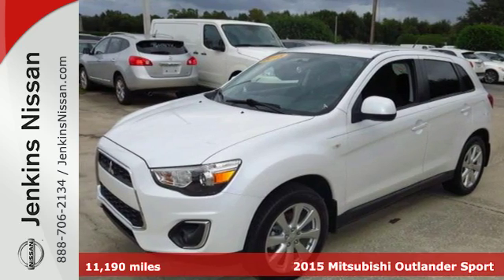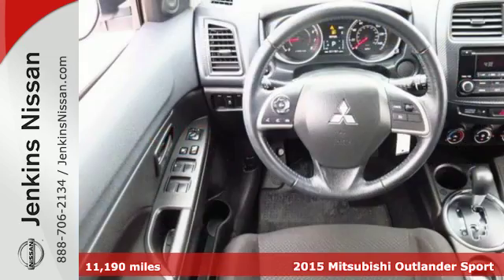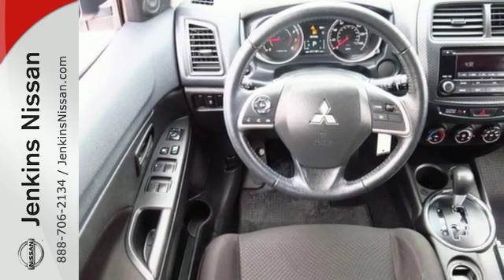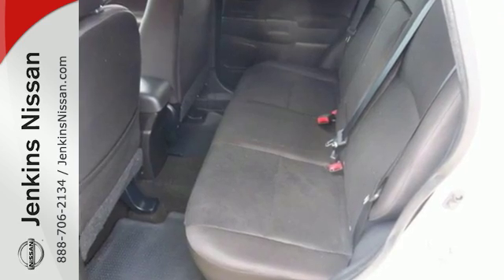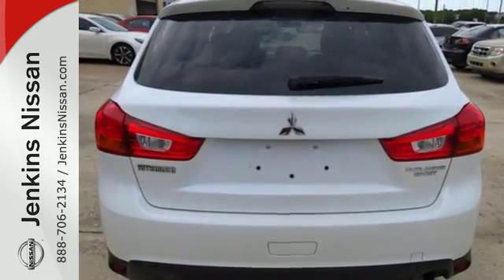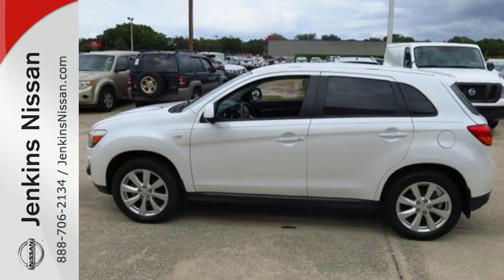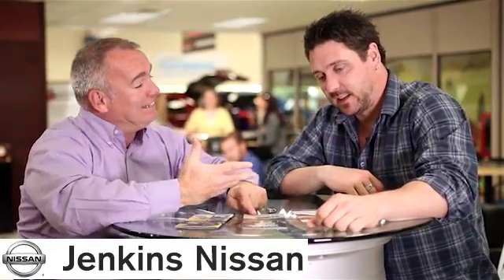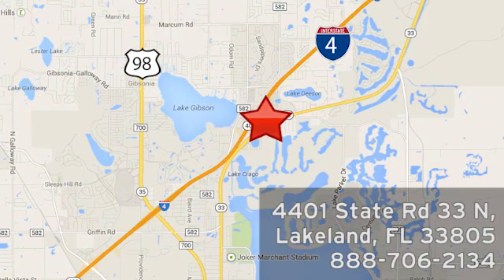Used 2015 Mitsubishi Outlander Sport Lakeland FL Tampa, FL P7038 - SOLD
Year: 2015
Make: Mitsubishi
Model: Outlander Sport
Trim: 2WD 4dr CVT ES
Engine: 2.0 L 4 Cyl. Cyl.
Transmission: Automatic
Color: White
Interior: Black
Mileage: 11190
Stock #: P7038
VIN: 4A4AP3AU8FE040799

Address:
401 State Rd 33 N